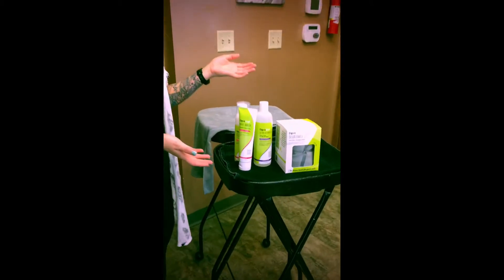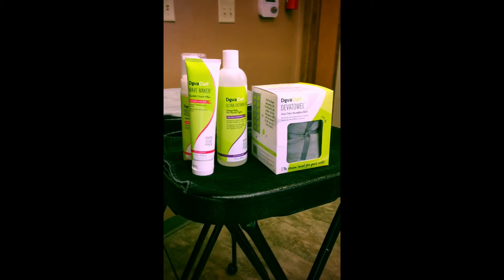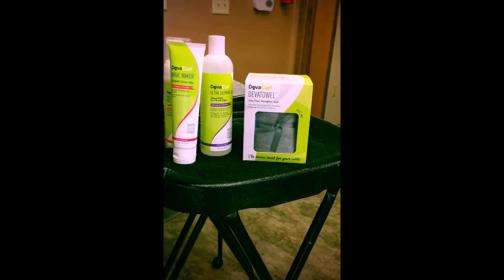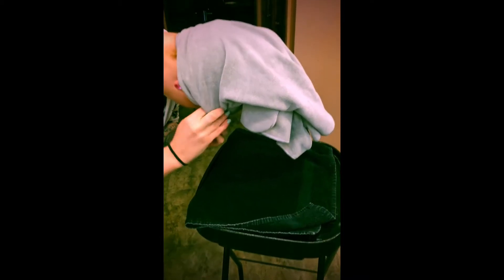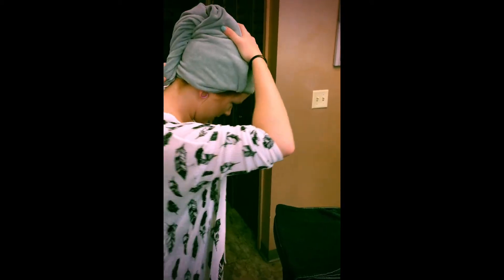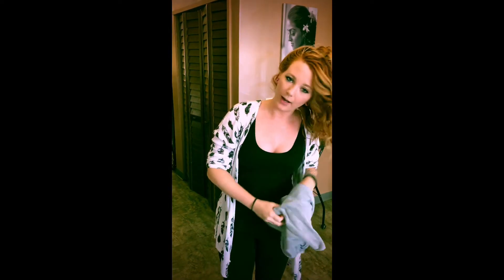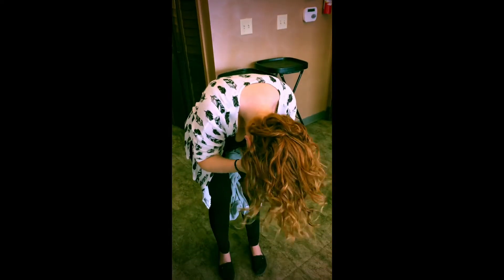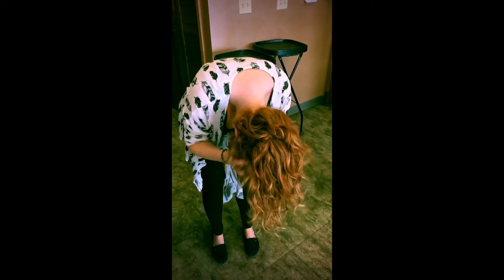Plopping Your Curly Hair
What on earth is plopping? We're so glad you've asked! Plopping is an easy technique you can do to style your natural curly hair! Watch the video to see how easy this hairstyle can be for you!